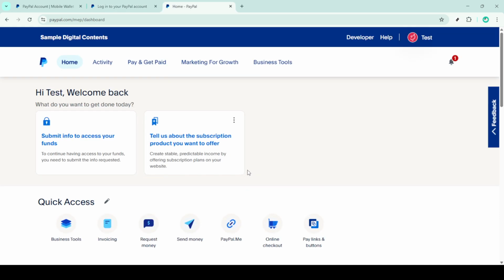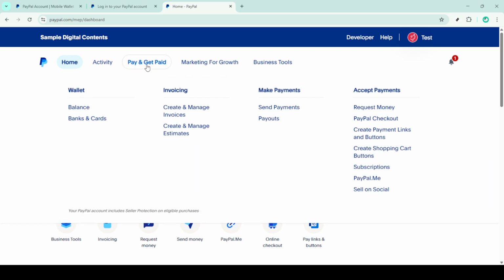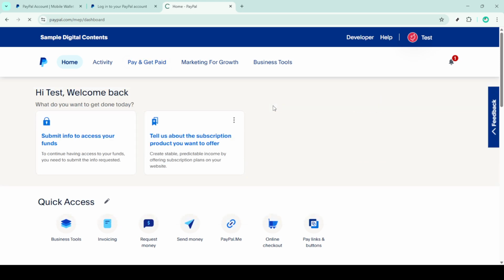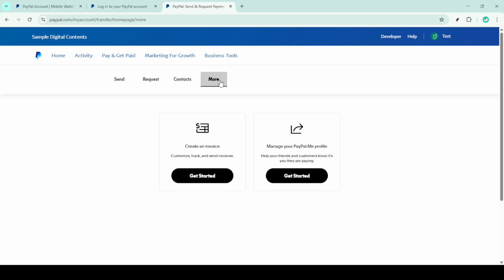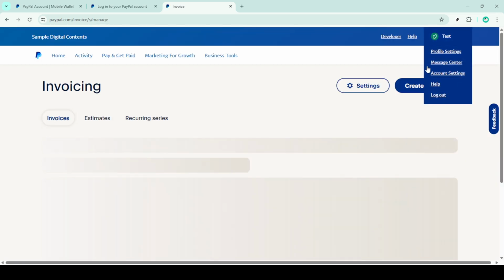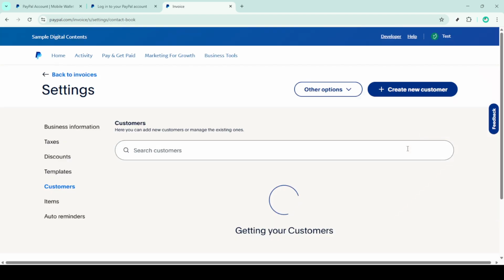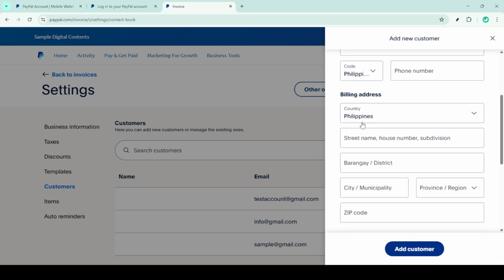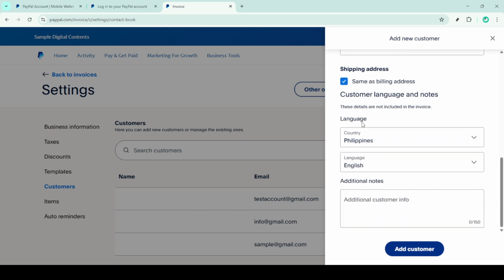How to Sync Contacts to PayPal Account [2025 Full Guide]